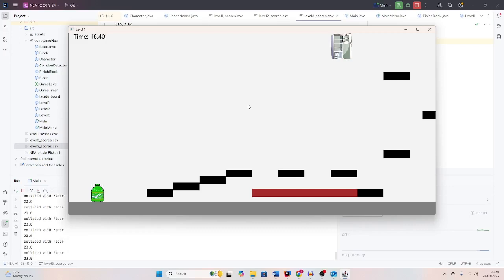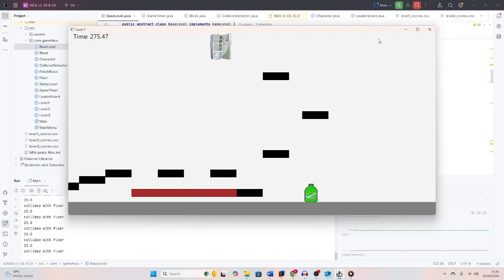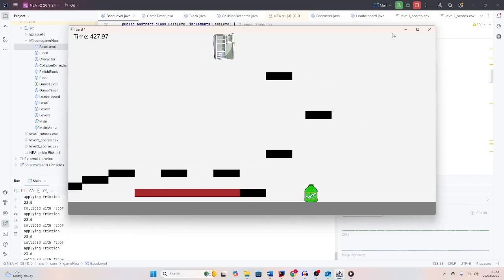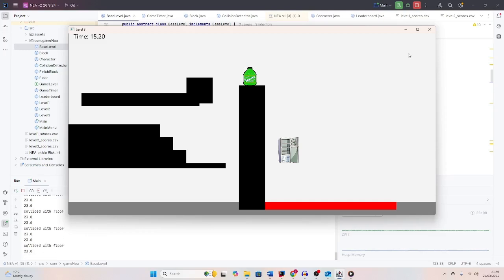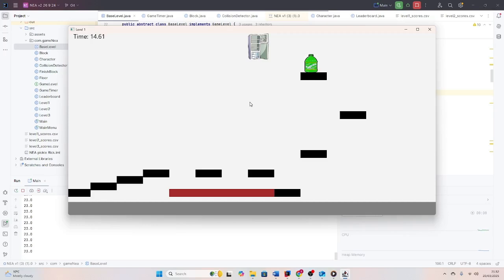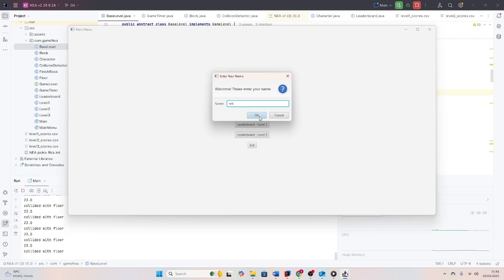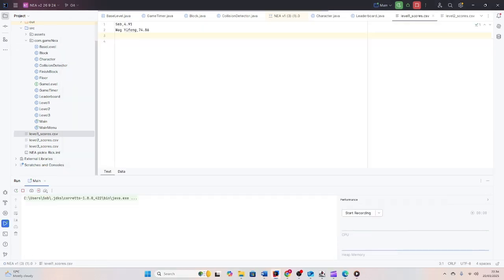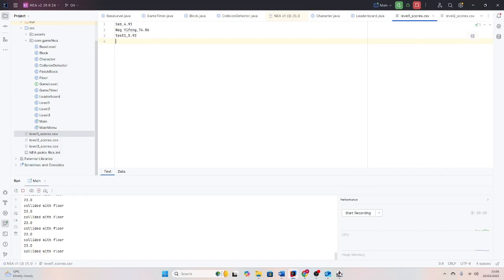NEA Testing video